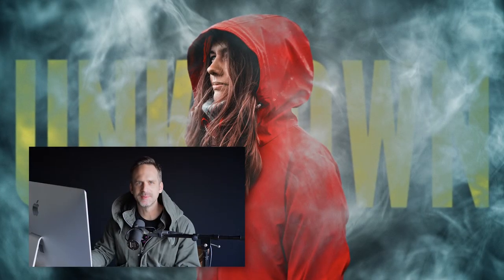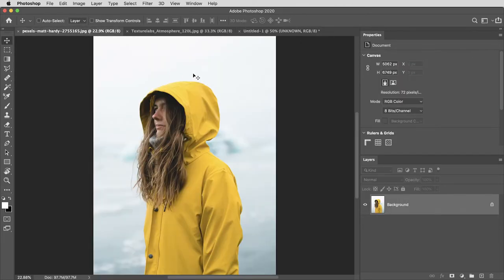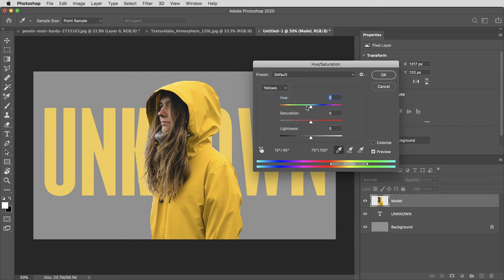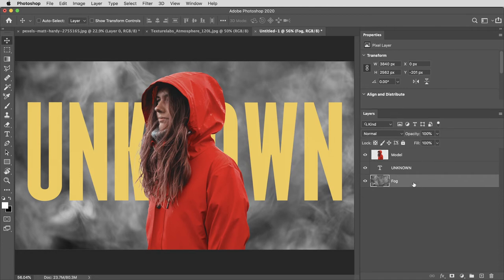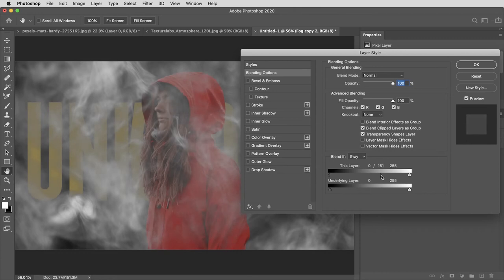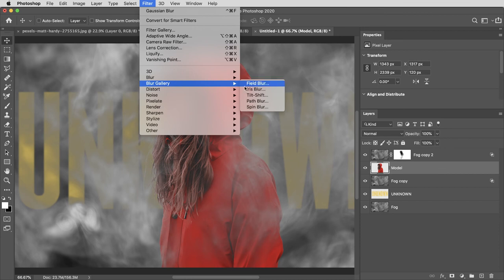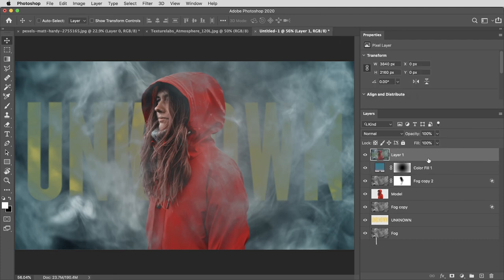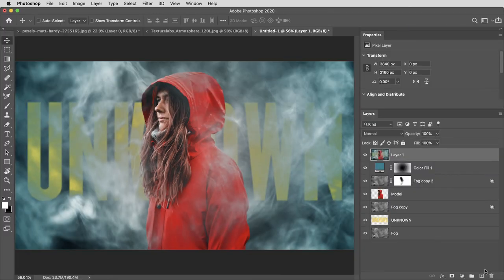Fog and Text Portrait | Photoshop Tutorial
In this tutorial, we’ll create a foggy typographic portrait with just a few easy techniques in Adobe Photoshop. Free textures and more linked below.

CONNECT AND SUPPORT TEXTURELABS!